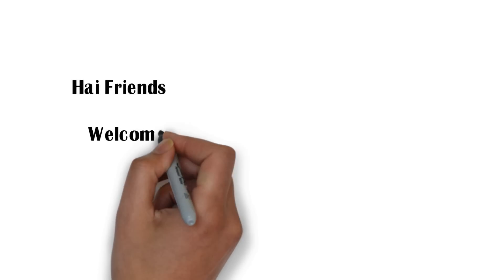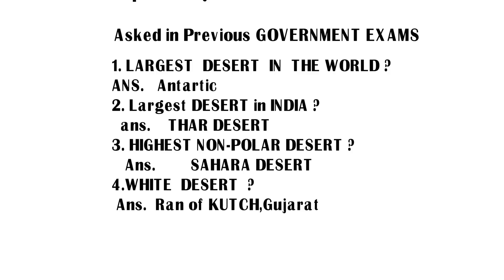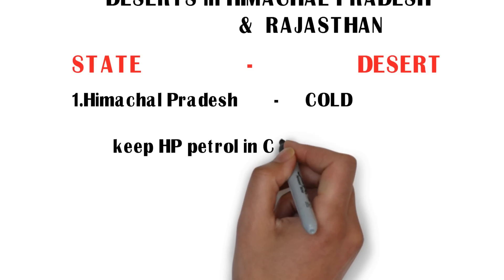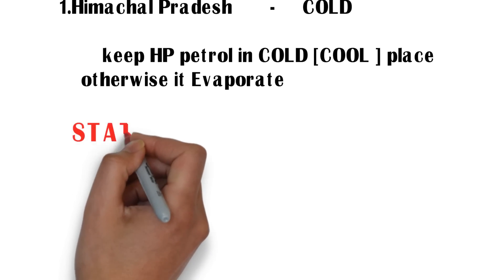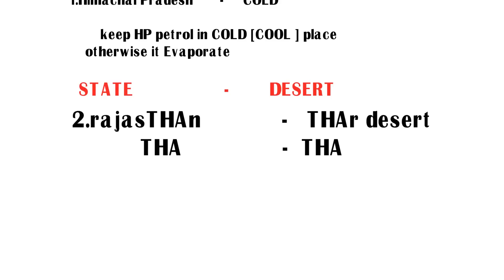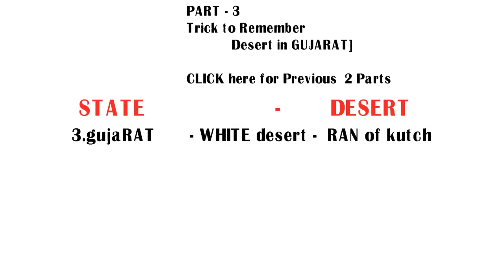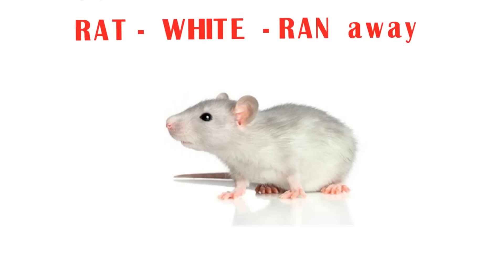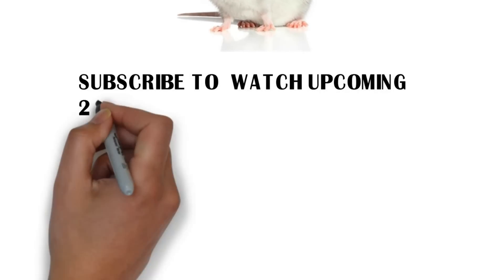Tricks to Remember Complete Indian Geography | Deserts | UPSC | SSC |IBPS| RAILWAY Exams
Newly Uploaded Tricks
38. Tricks on Solar System

                                         Be Helpful

        Thank you ALL @ Sandeep Reddy Kankanala